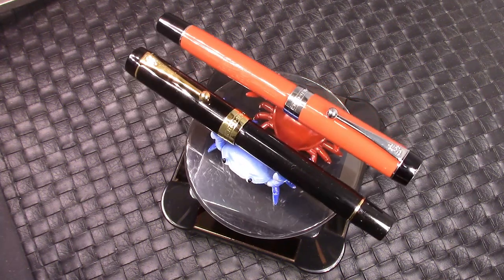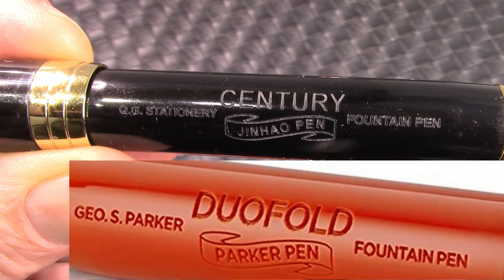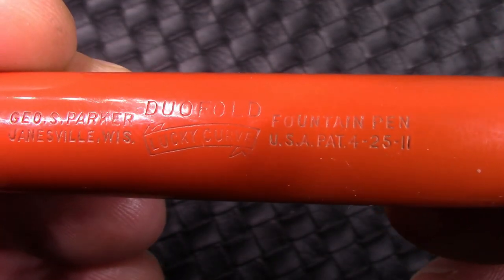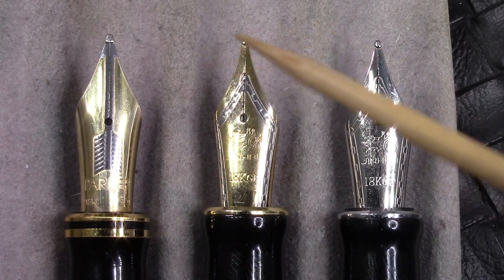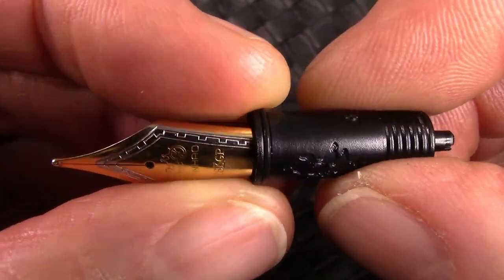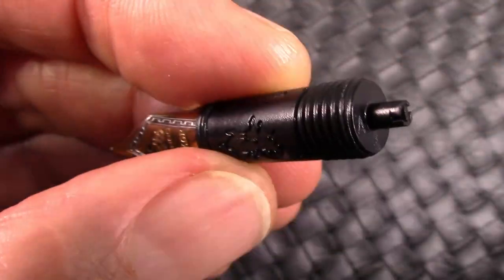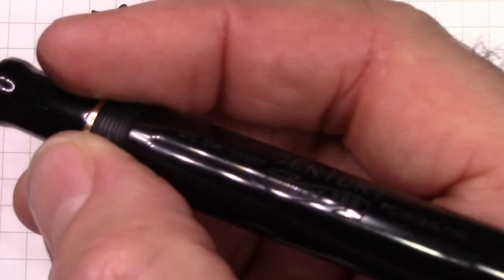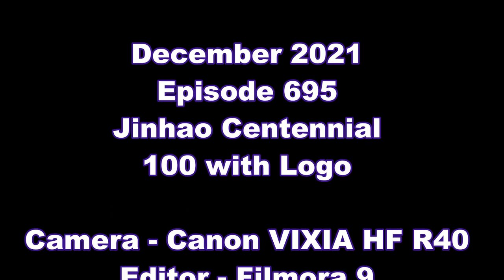Jinhao 100 with Logo Fountain Pen Review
Two more Jinhao Centennial pens, classic red & black.  They have an engraving on the barrel.  Made well, write great, look fabulous.